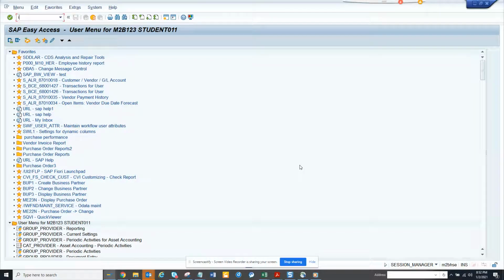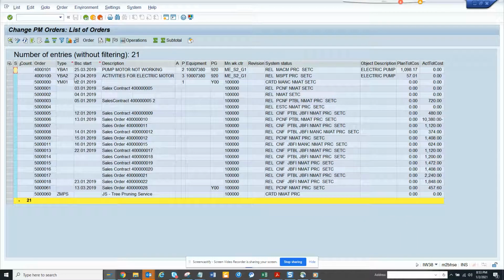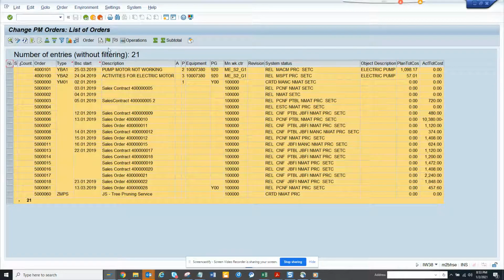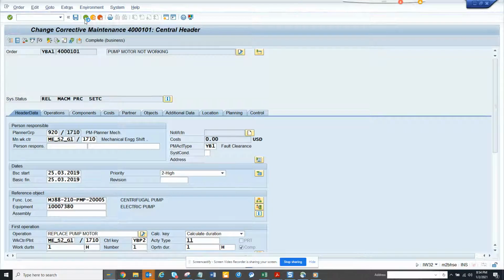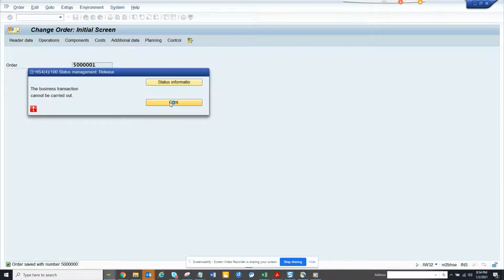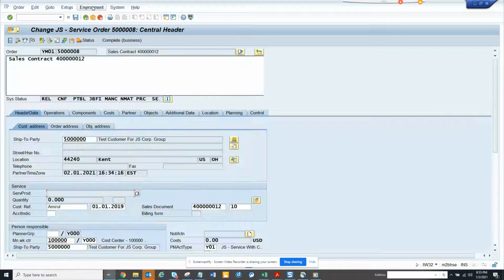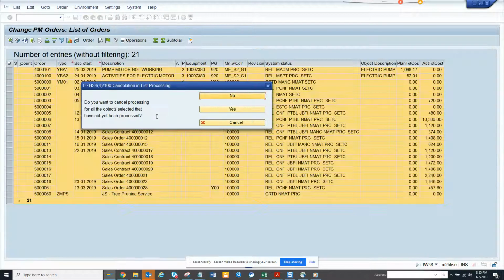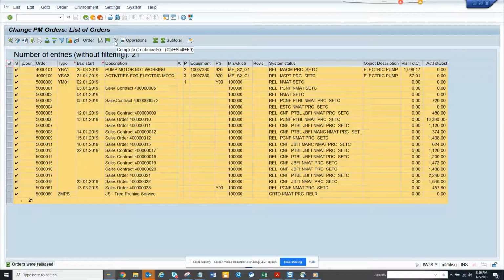SAP PM- How you can Mass Release or Mass Teco Workorder?